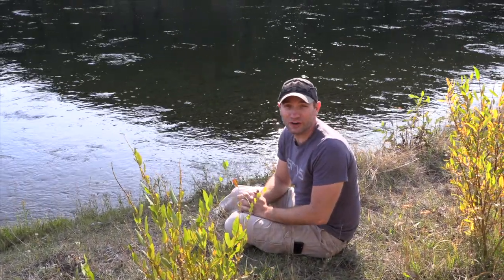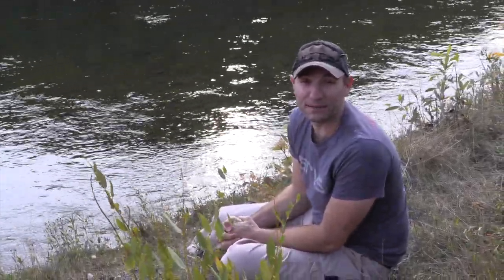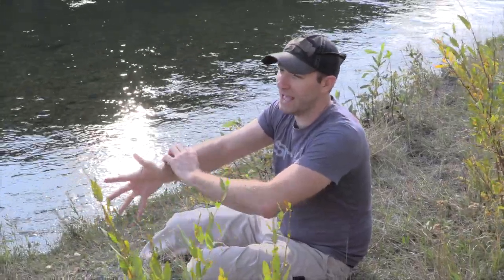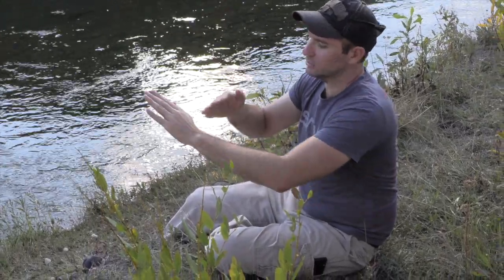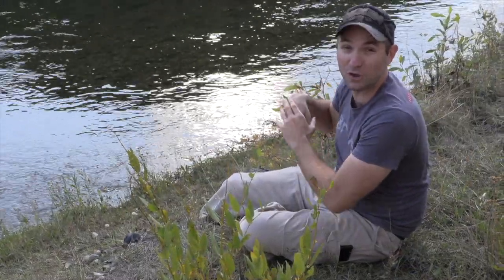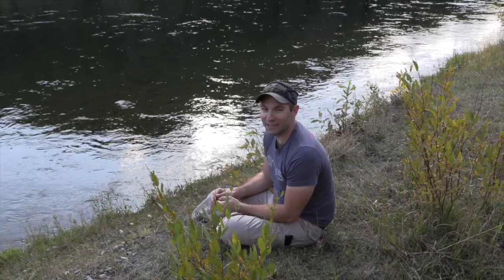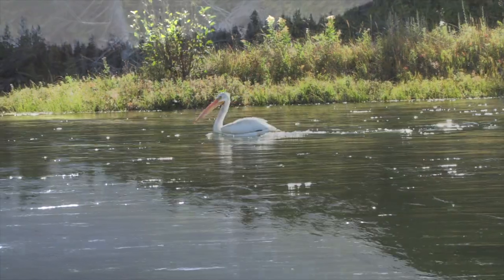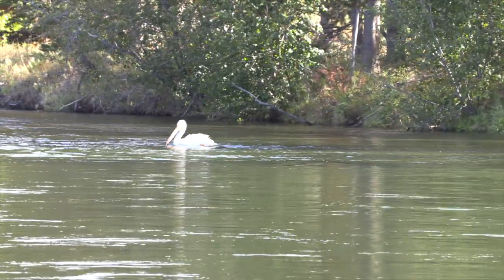Real Wild With Chadd, Episode 1: American White Pelican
While Blair and I were out looking for North American River Otters, we came across this beautiful bird swimming down-river. Learn some cool facts about the American White Pelican!

Sometimes when you film unscripted videos, you can forget certain words you're trying to incorporate into your diologue...
In this video, that happened. Throughout most of this video you can tell I'm trying to come up with a term that is just evading my efforts of locking it down. The term is "Gular pouch" and I could not remember it for the life of me. Long story short, to make the video smoother, I went with... dun da daaaaaaa... "Throat sack".  LOL